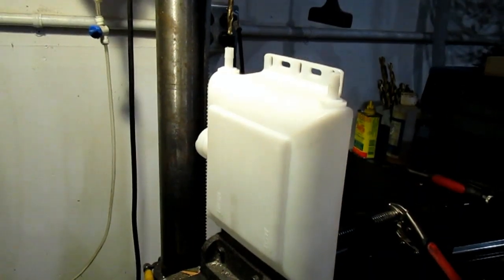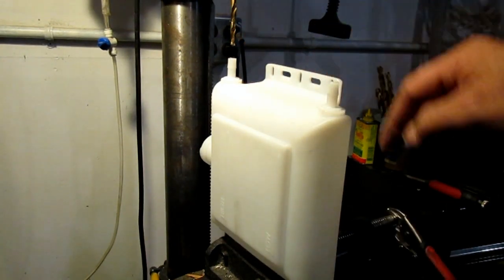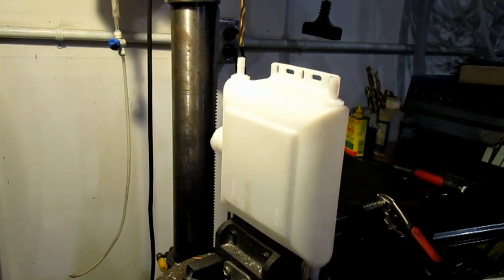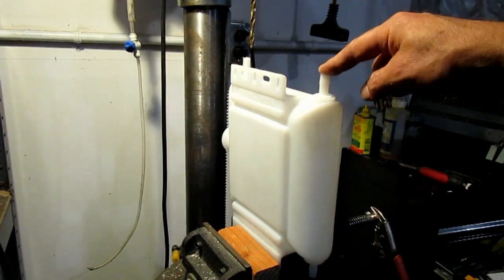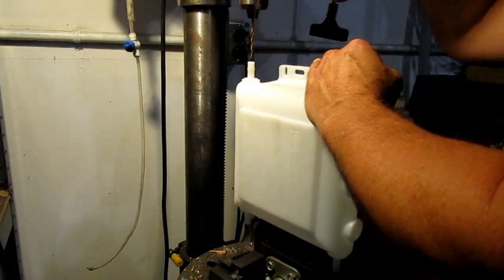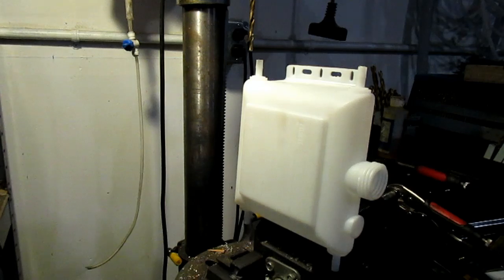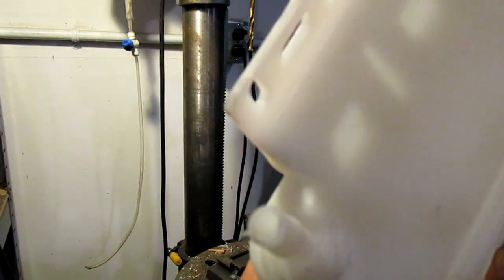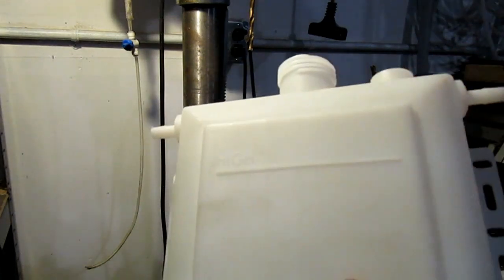How To Install The HHO Reservoir Part 2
this is the second video detailing how to correctly mount and hook up the hho reservoir to an hho kit.
From prepping the reservoir, to making a simple bracket, to hooking up hoses.